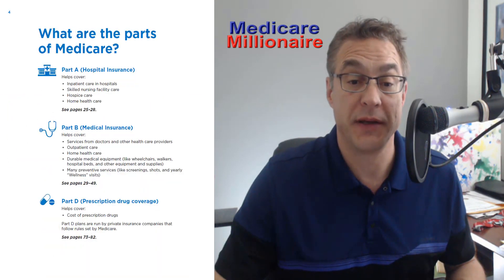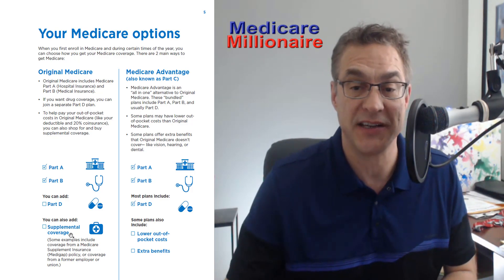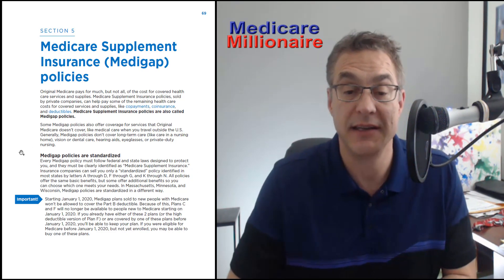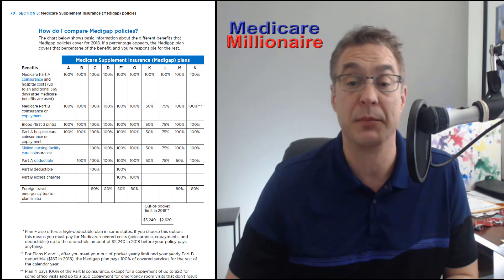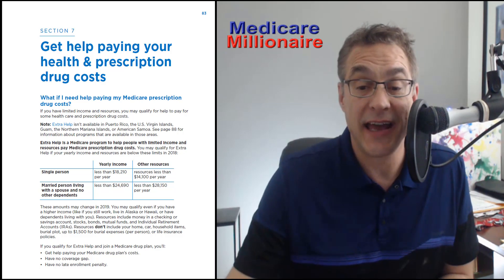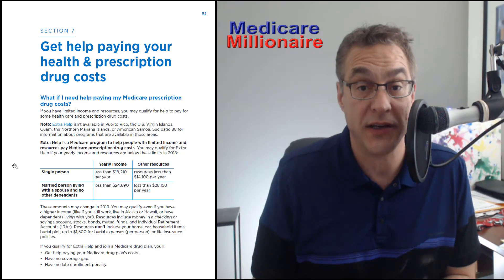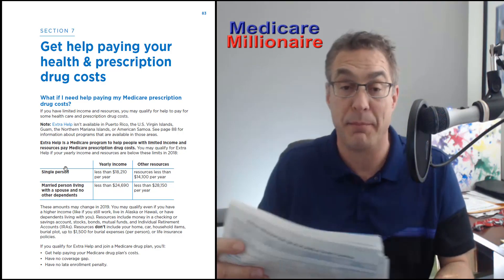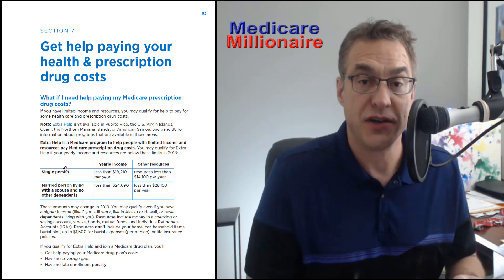Go-To Pages in Medicare and You - Medicare Millionaire - Medicare Sales Training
This lesson is a sidebar of sorts.  I briefly review the pages I use in the Medicare and You 2019 book.  I suggest you tab these pages or better yet, memorize them.

Medicare Millionaire is dedicated to helping agents and agencies achieve SELL MORE INSURANCE!!!  We believe that agents can build their own lead systems at a lower cost and with less aggravation than buying leads.